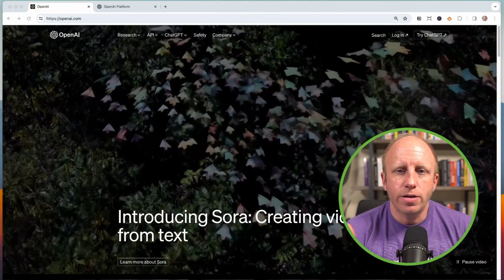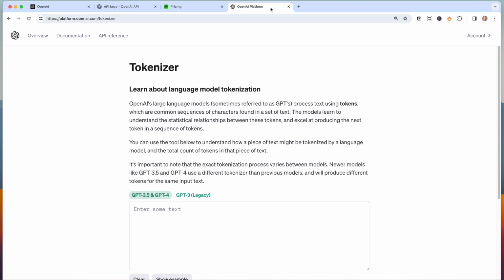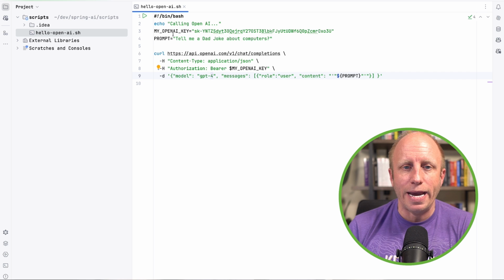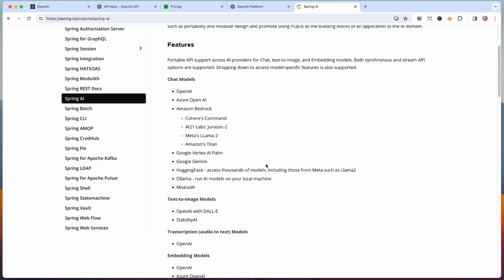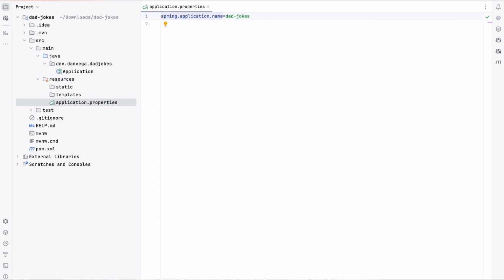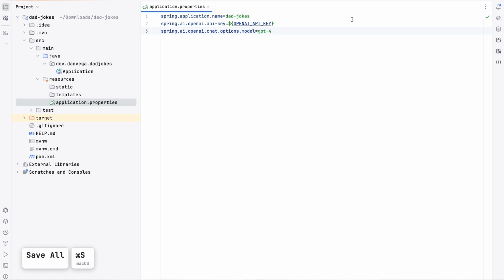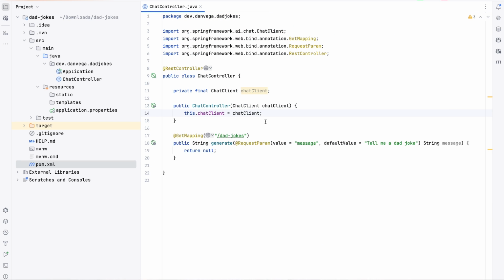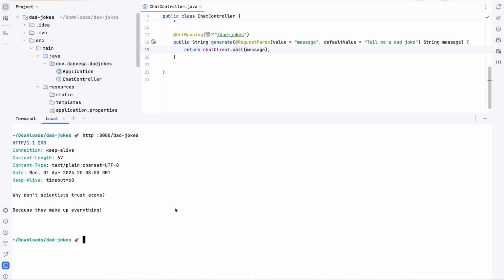Spring AI Introduction: Building AI Applications in Java with Spring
For the longest time if you wanted to work with Machine Learning you were using Python. That was because python had a lot a really great set of tools for working in this space. Now that we have LLMs like Open AI’s GPT-4 where the P stands for pre-trained we can simply call them like we would any other API. Java is everywhere in the enterprise and we need to start thinking about how to integrate these capabilities into our applications.

In today’s tutorial I want to talk about communicating with an LLM like GPT-4 (or any other LLM) and some of the challenges you might come across. From there I’ll introduce you Spring AI which is going to help us build AI powered applications by solving some of these challenges.

Spring AI 1.0 Updates

The syntax for some of the features we went through in this video might have changed a little bit with the release of 1.0. Please check out this video I did on the changes in 1.0.0 M1